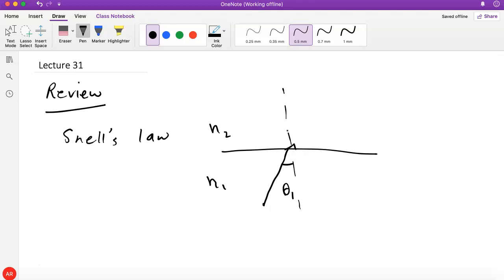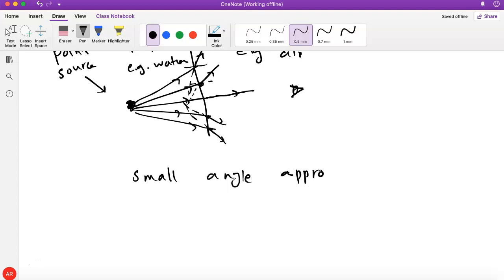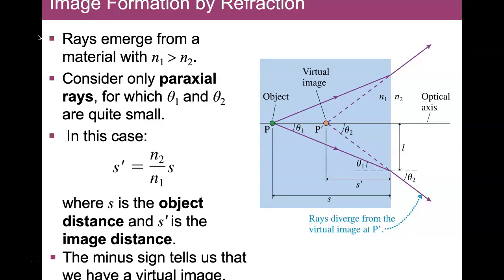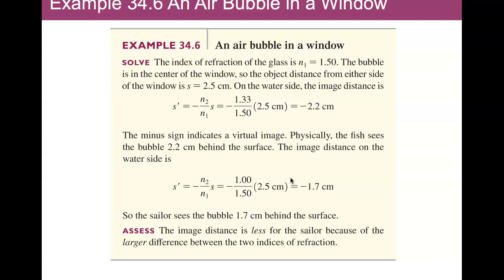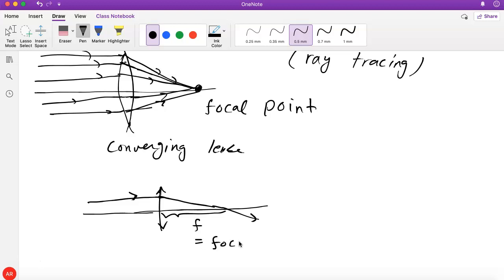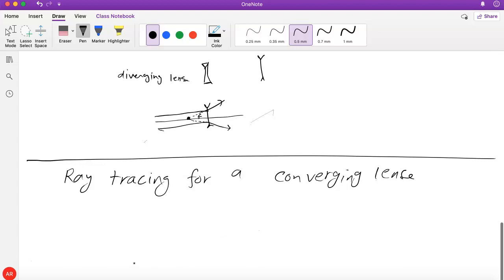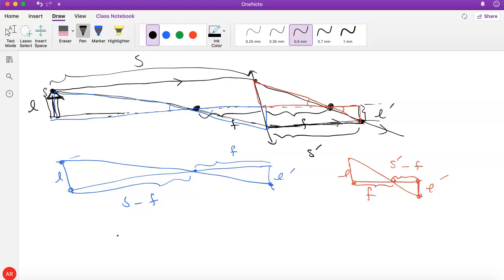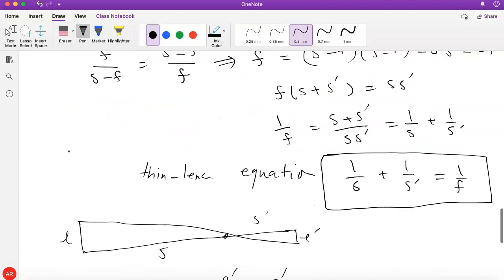Physics 163 Lecture 31: image formation by refraction, lenses, and ray tracing.